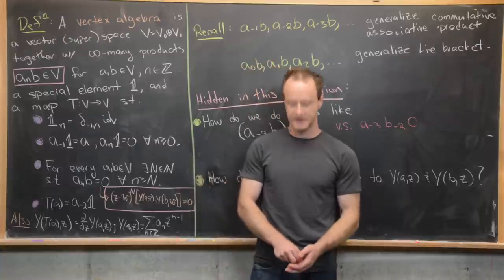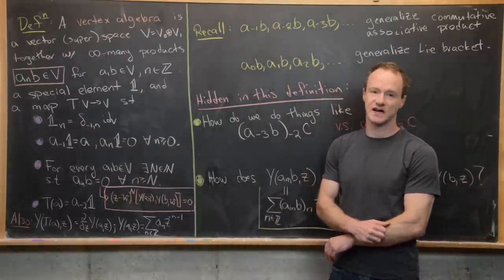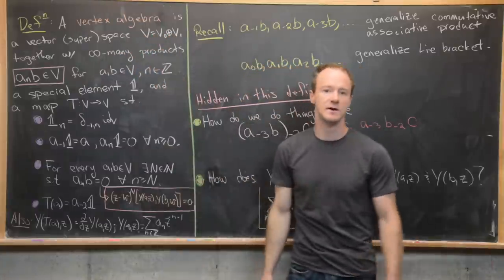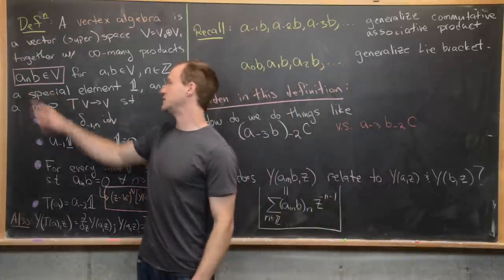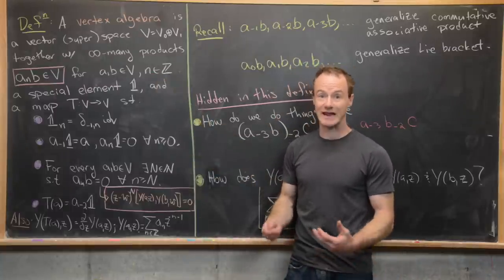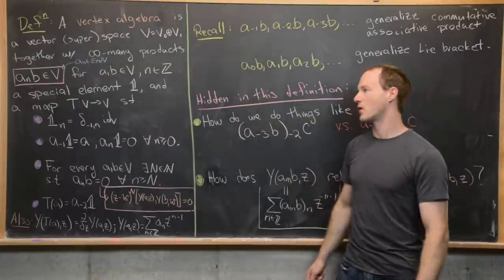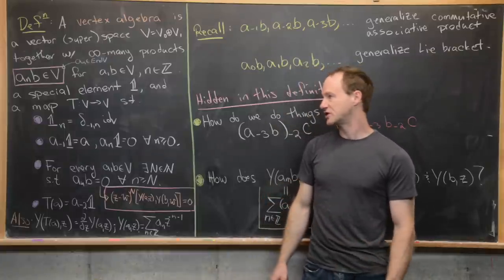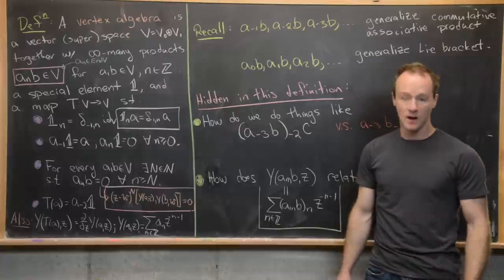The normally ordered product.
Along our way to understand the "internal" structure of a vertex algebra we look at the notion of the normally ordered product of two vertex operators and why we need such a definition.

Differential Forms: